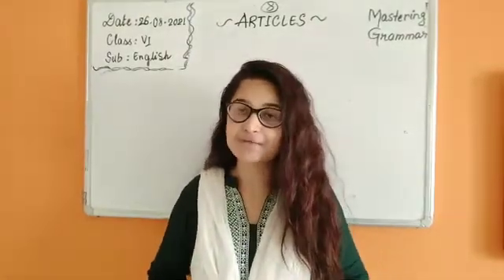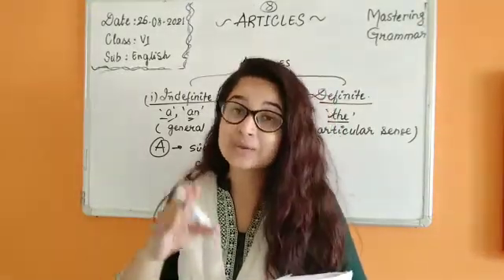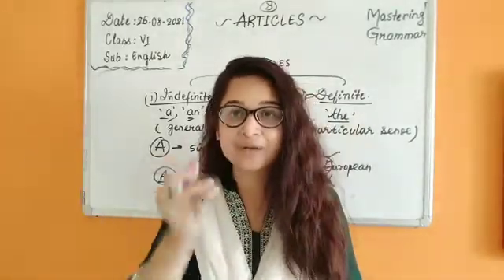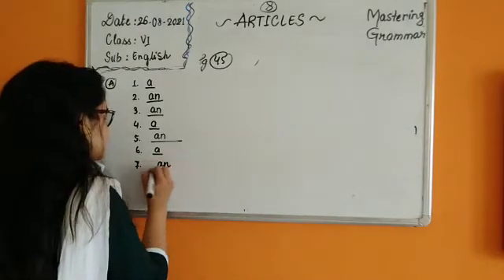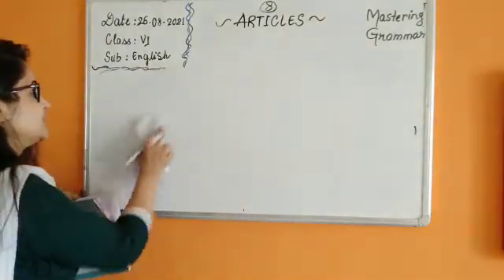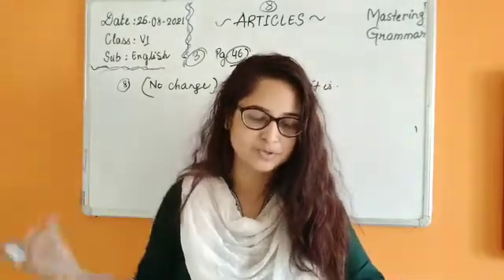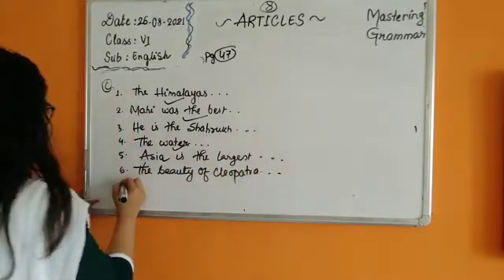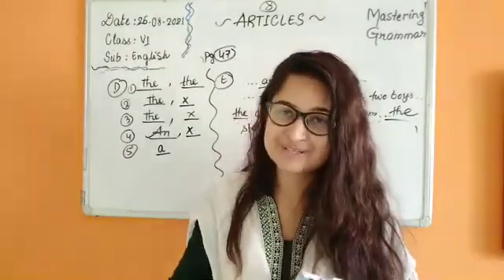CLASS VI ENGLISH 26-08-2021 BY Ms. SHWETA SHUKLA